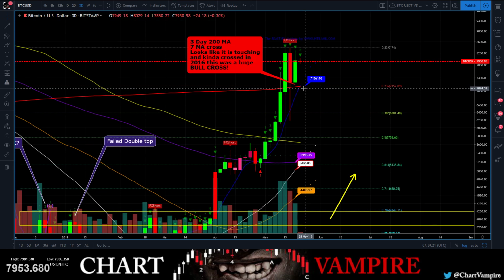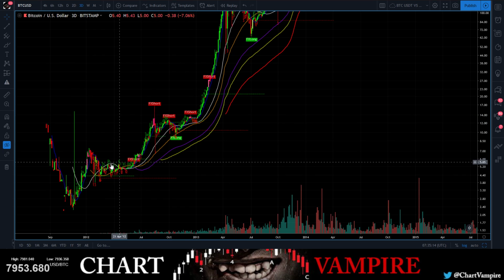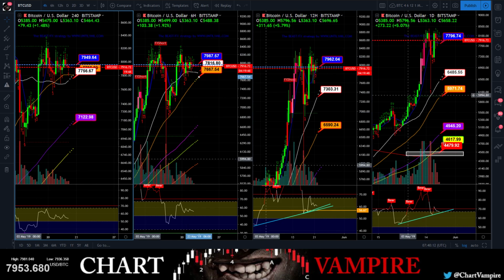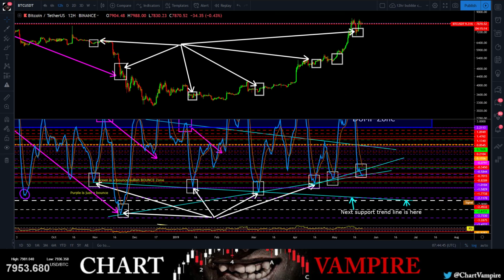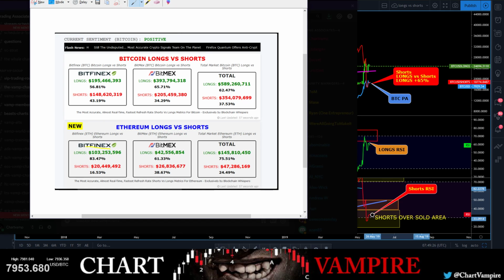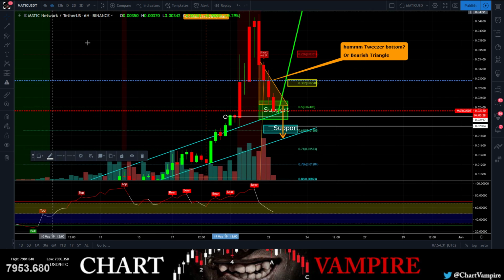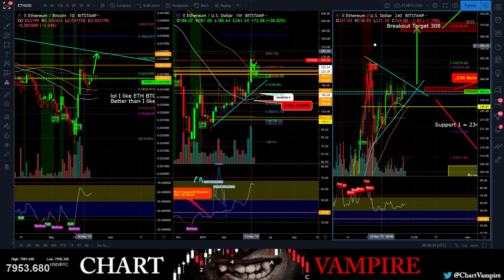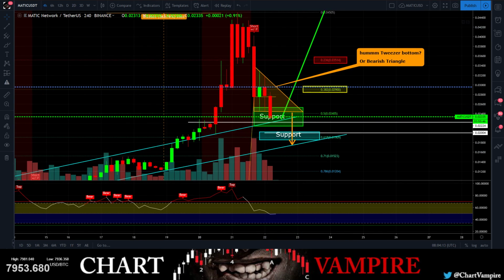The Time is coming soon for the MOVE!!!